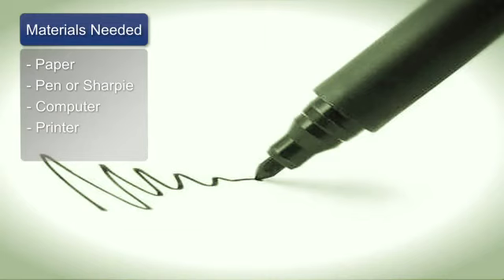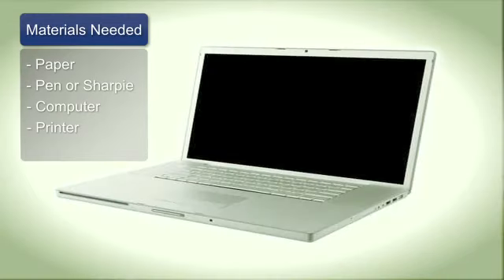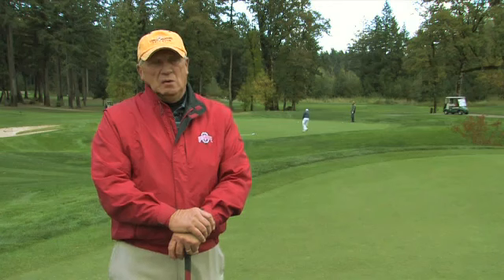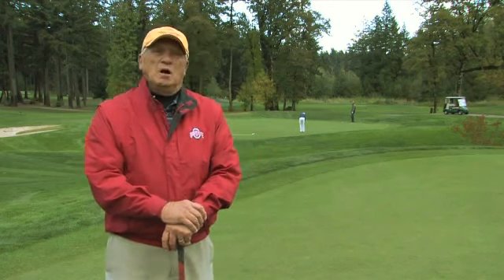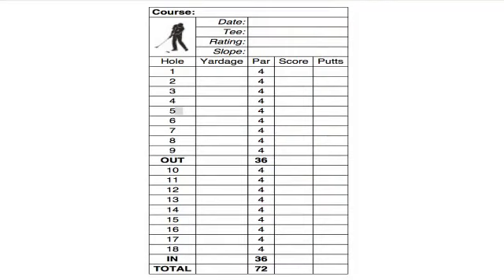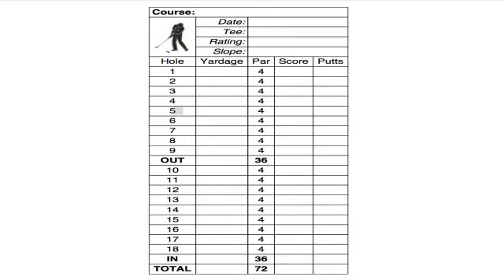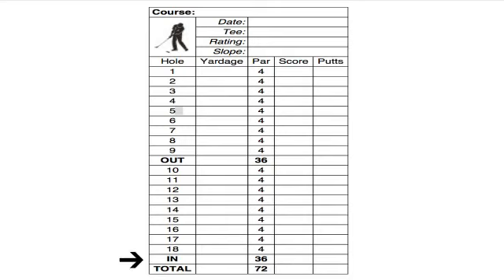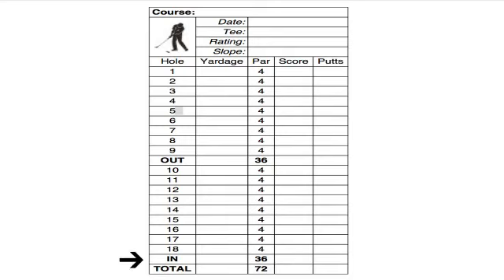How to Make Golf Score Sheets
How to Make Golf Score Sheets. Part of the series: Golfing Information. Making golf score sheets yourself is very uncommon these days, however it is still a nice thing to know how to do. Learn how to make your own golf sheet with help from a professional golf instructor in this free video on golf FAQs.